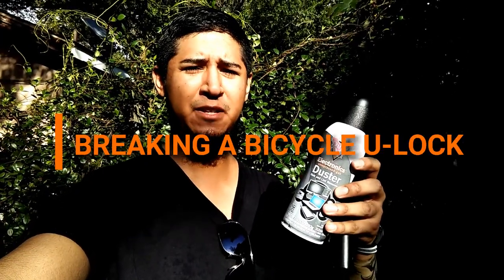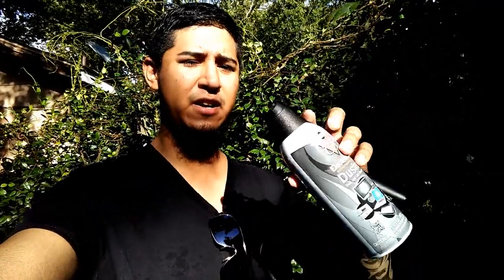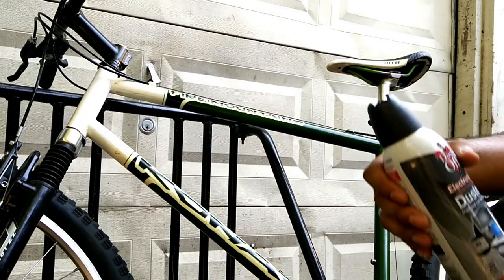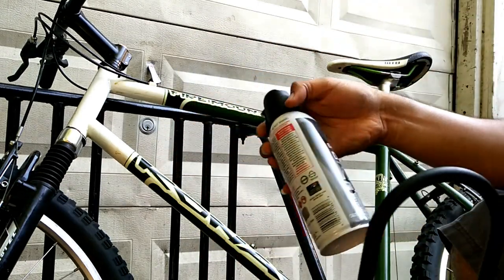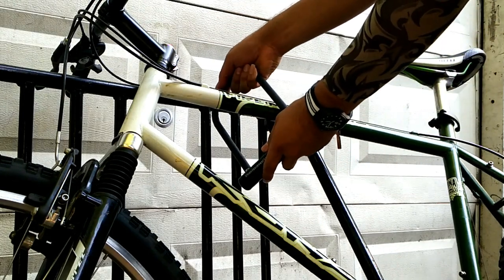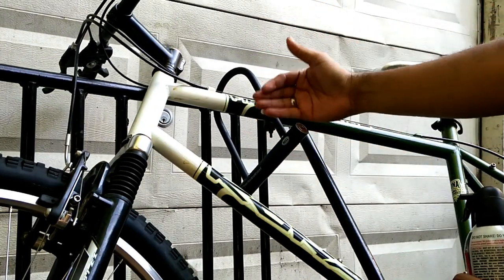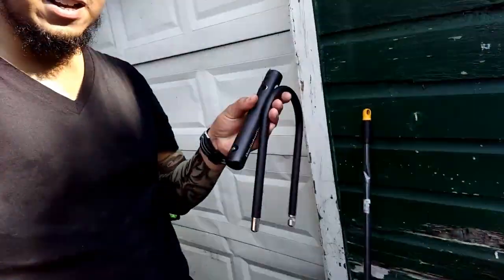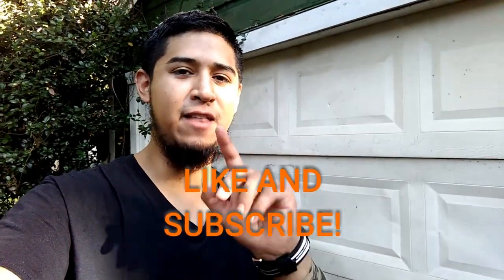CHEAPEST WAY TO BREAK A BICYCLE U-LOCK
After several blows I finally broke open this bicycle u-lock. This is in case you lost your keys to the lock.